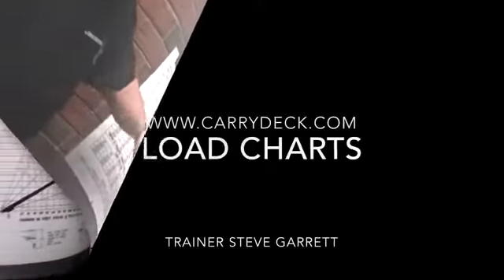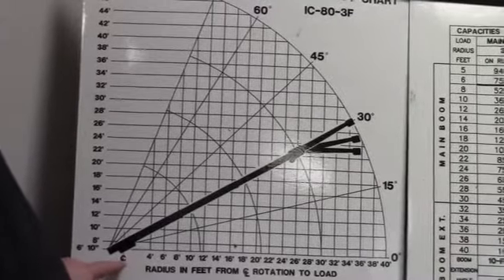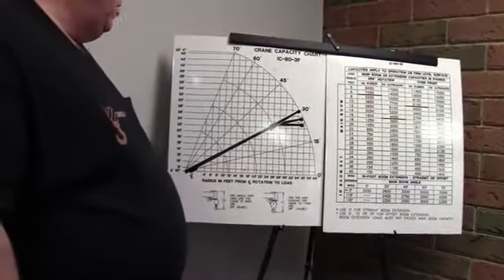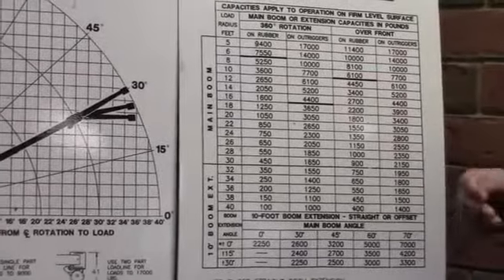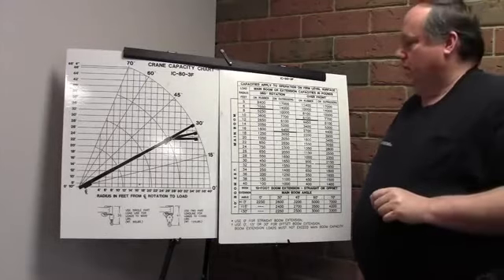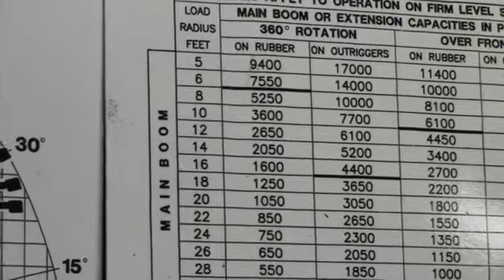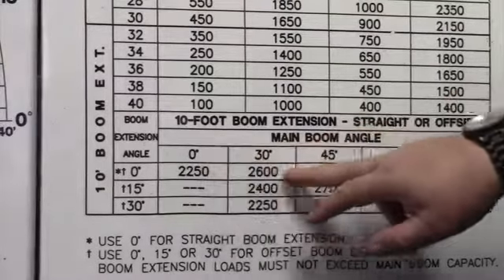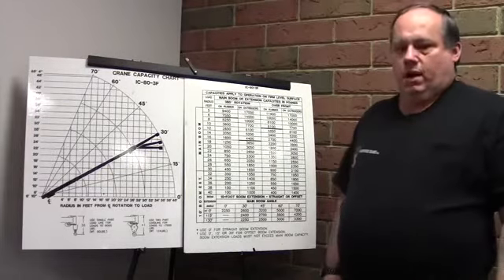Crane load chart explanation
Load chart